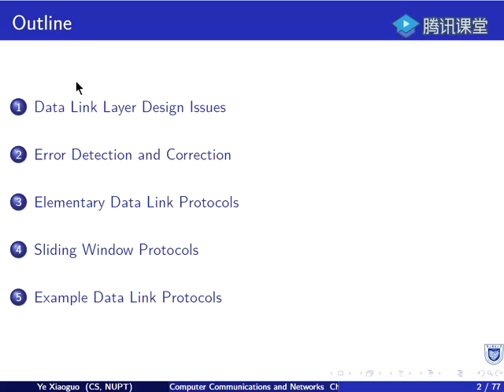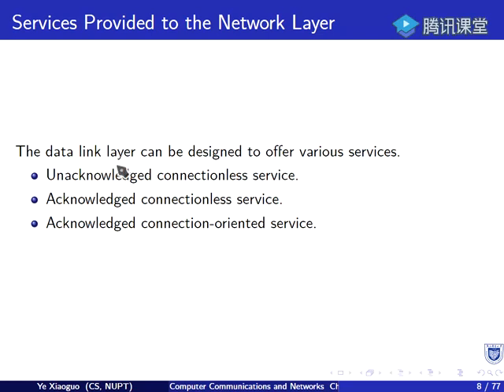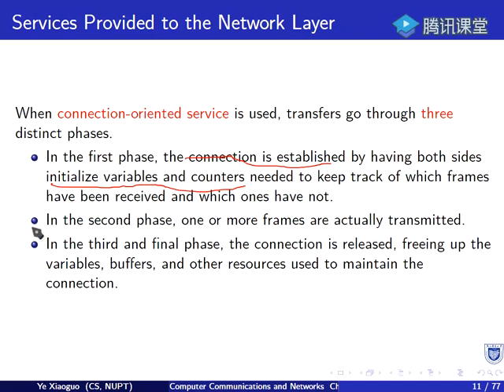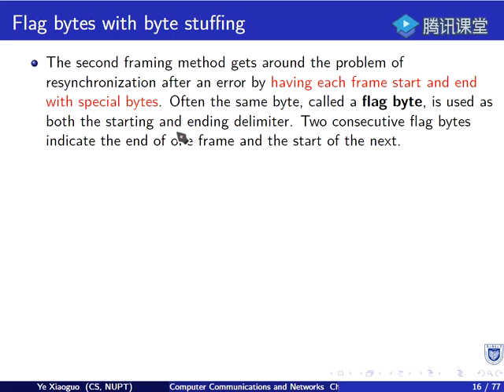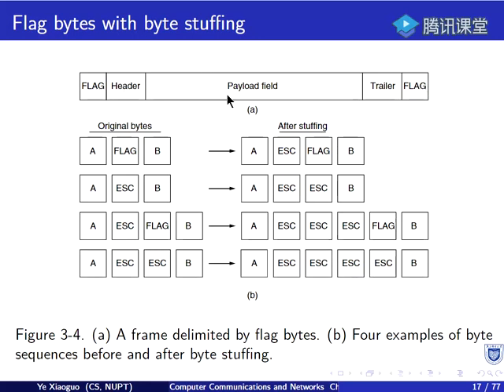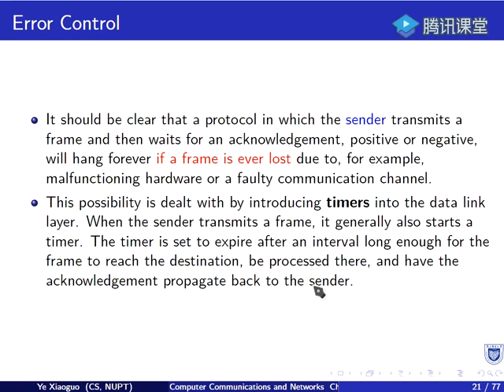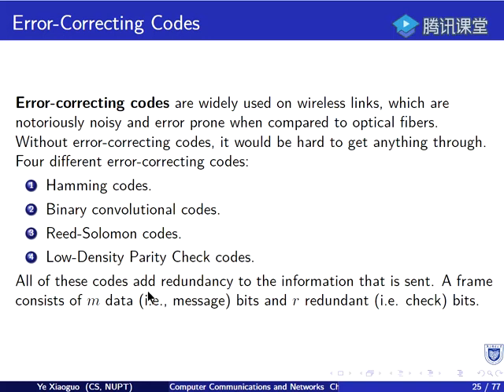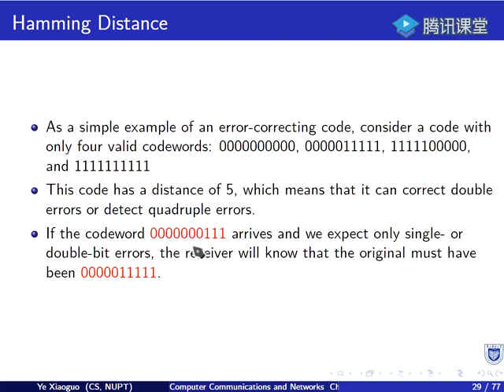CCN08 03 11